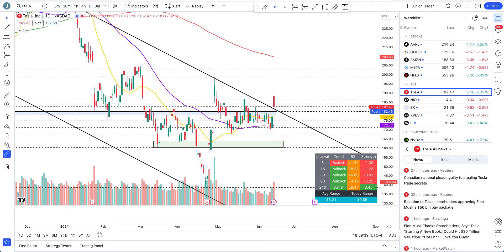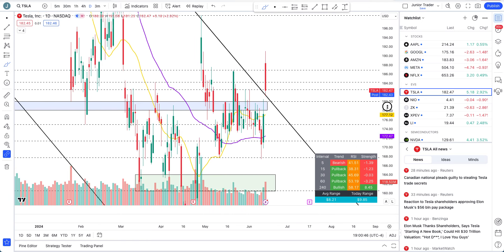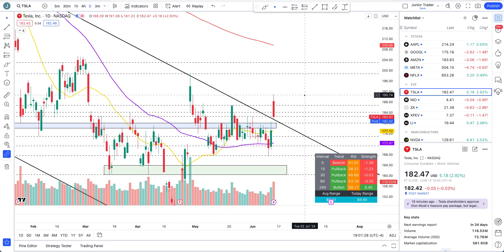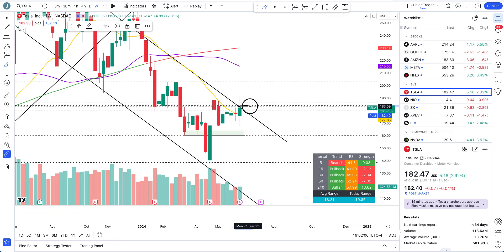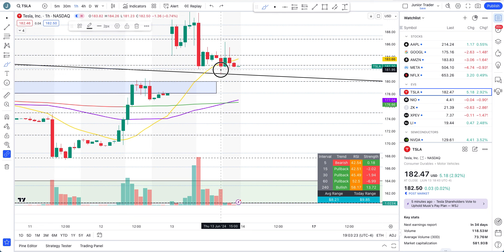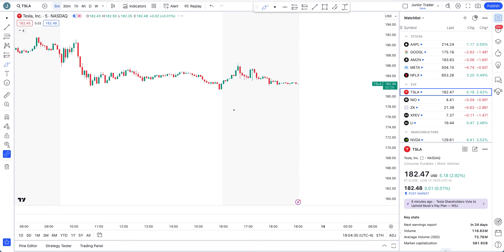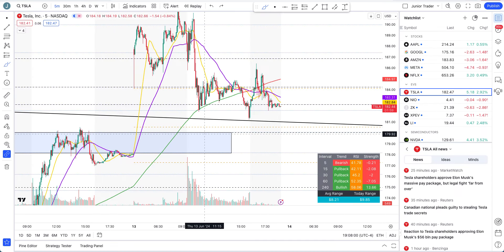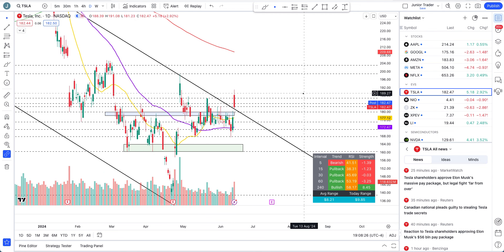Tesla Stock Analysis | This Level Will Keep Stock Price Bullish | Tesla Stock Price Prediction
Tesla stock has turned itself full on bullish again. Can Tesla stock finally break above $200? Elon Musk package could be a catalyst for this week.
Want access to my trading bots & indicators that you see in the video?

Tesla stock had its earning and despite the miss Tesla stock has turned itself around to the upside and is changing structure again for massive moves. Last week Tesla stock is being manipulated by analysts to make them money on their puts options - we will show data. Tesla stock is gaining back again after Elon Musk gave the unveiling date of Tesla Robotaxi and called out Reuters about lying on low cost EV scrap news. Tesla stock gapped down as it missed its deliveries numbers. Can Tesla stock hold its recently formed uptrend or has it started to make its direction on the downtrend? Is Tesla stock a good AI play? Was this just a rebound in the downtrend? Tesla stock has turned the tables and has broken the structure that it had to the upside. For near term Tesla stock has formed downtrend. If Tesla stock needs to stay bullish, then it needs to hold these levels. Tesla stock is holding the support very strong and bulls are winning the money. This week will be huge for Tesla stock investors.